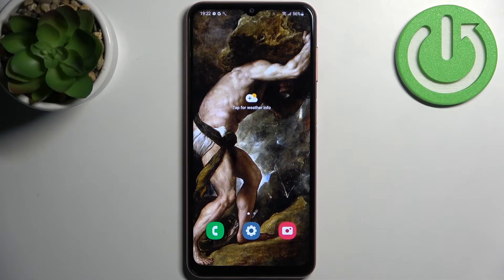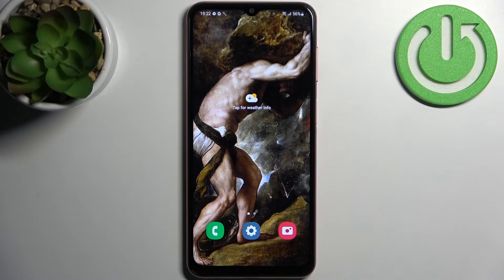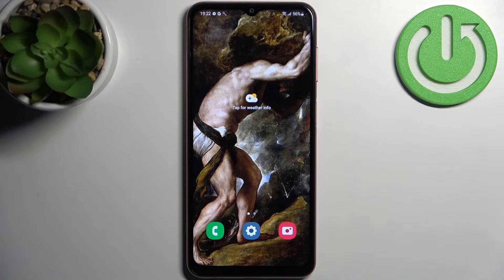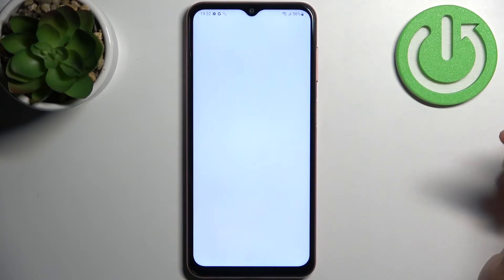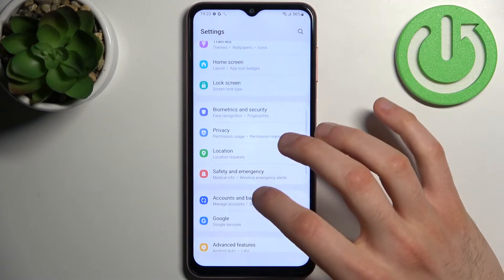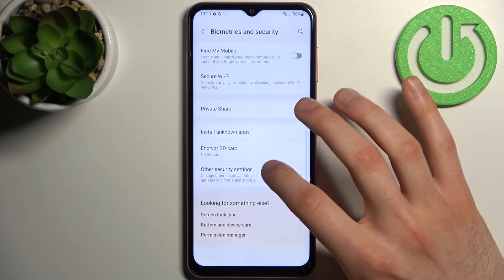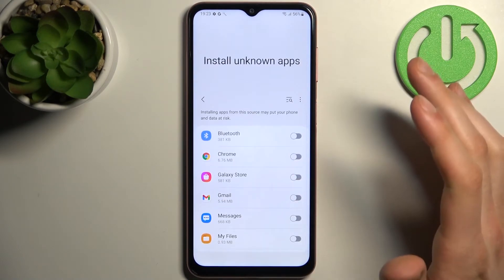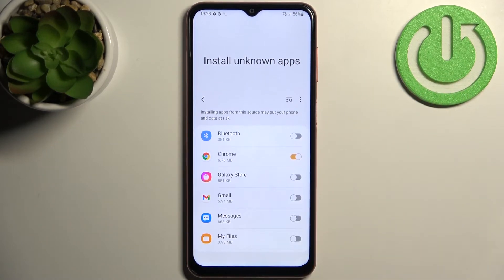How to Allow Unknown Sources on SAMSUNG Galaxy A04s - Install Apps From Unknown Sources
Find out more info SAMSUNG Galaxy A04s:
If you want to know how to install apps from unknown sources on your SAMSUNG Galaxy A04s, watch this tutorial. Our specialist will show you how to enter the Biometrics and security settings, and then show you how to allow downloading from sources other than the Google Play Store. Remember that you do it at your own risk! After downloading the application, you should perform a virus scan. If you want to know more about your SAMSUNG Galaxy A04s, visit our YouTube channel.